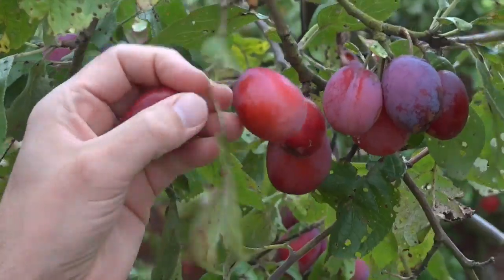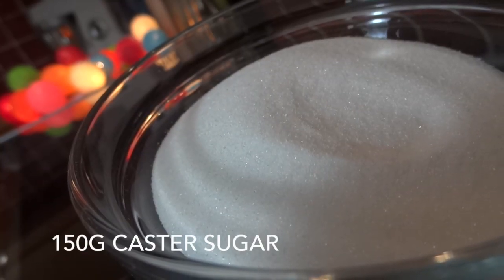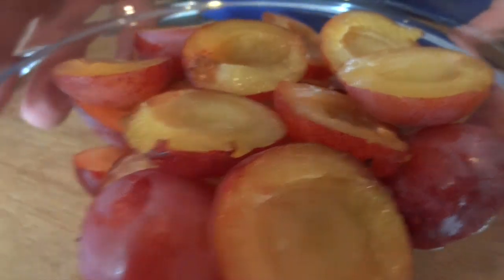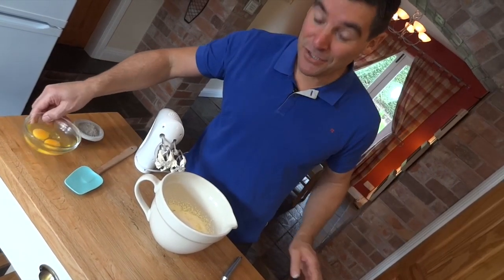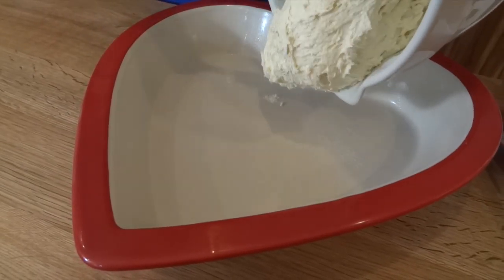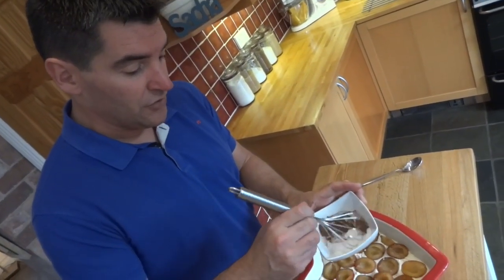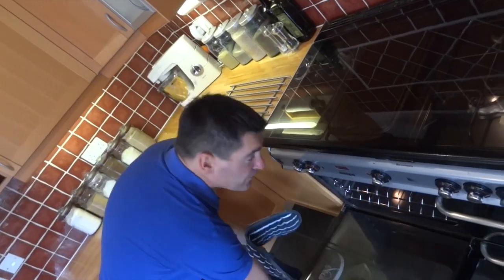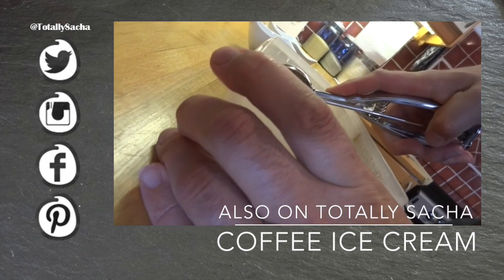Spiced Plum Cake: With warming cinnamon, serve hot or cold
As Summer starts to fade the plums are often at their best. So this is a comforting dish as the nights draw in. Serve it warm with ice cream, custard or cream, or cold with a warming cuppa.

Sacha